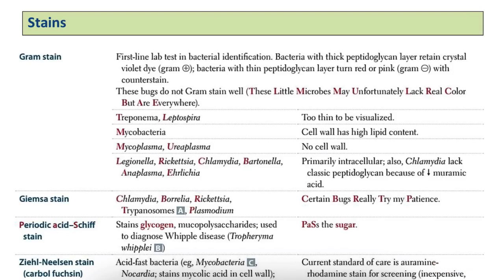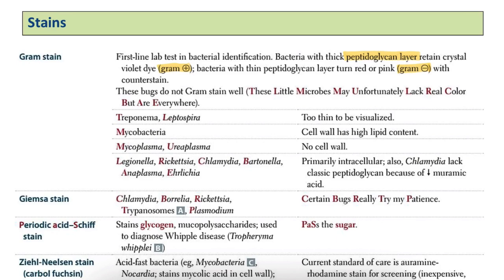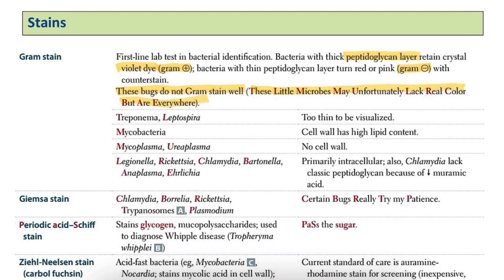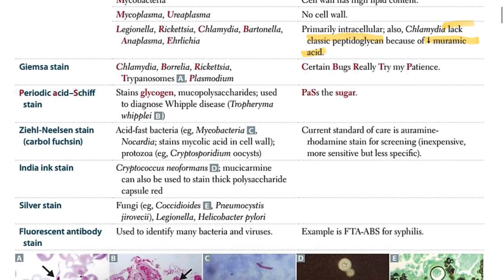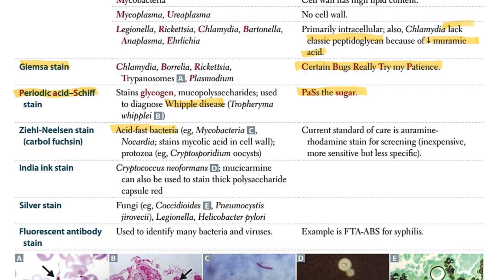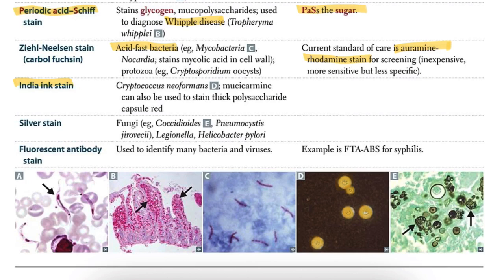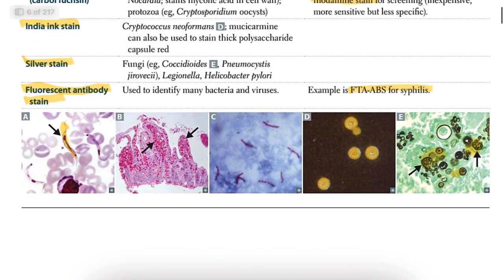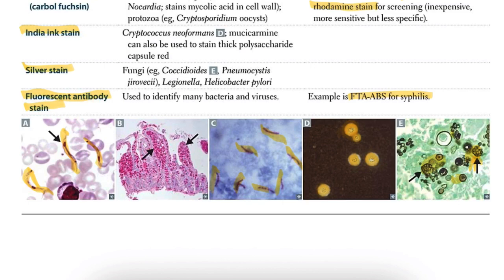Gram Stain Explained Simply | Microbiology First Aid Series | High-Yield for USMLE, FMGE, NEET PG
Gram stain is the first and most important test in microbiology for identifying bacteria.
In this video from the Microbiology First Aid Series, we explain Gram stain step-by-step in a simple, exam-oriented way.

📌 In this video, you will learn:

What is Gram stain & why it is used

Steps of Gram stain (Crystal violet → Iodine → Alcohol → Safranin)

Difference between Gram positive & Gram negative bacteria

Organisms that do NOT Gram stain well (Mycobacteria, Mycoplasma, Chlamydia, etc.)

High-yield exam mnemonics & clinical pearls

FMGE

NEET PG

Medical students & interns

Microbiology quick revision

👉 Watch till the end for exam-favorite tips that help you score more with less memorization.

for more Microbiology First Aid videos explained from basic to advanced.